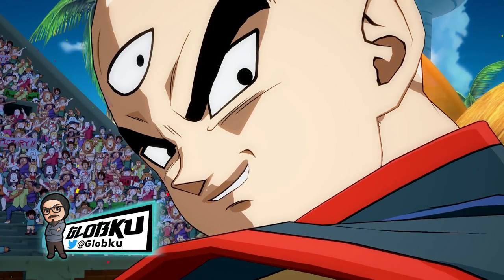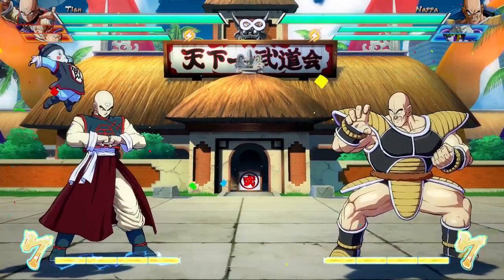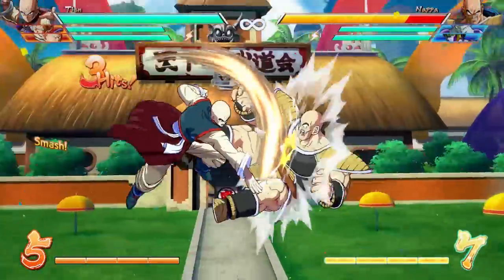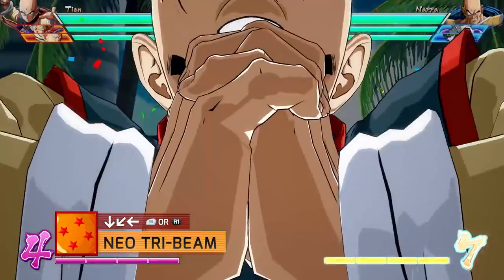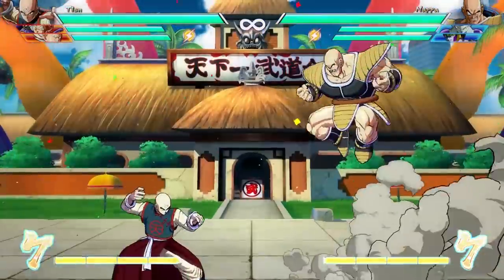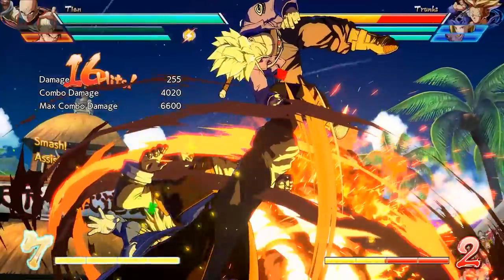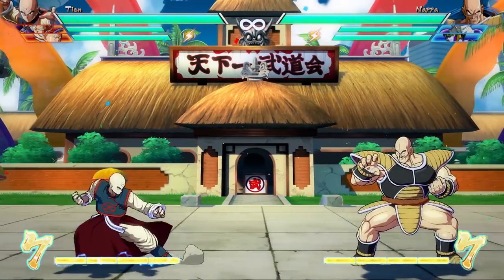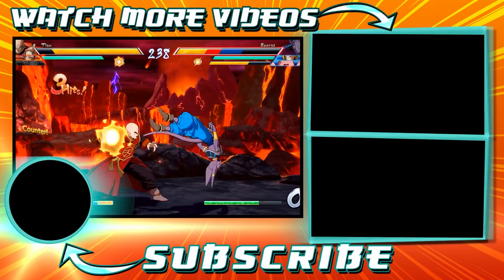Tien Breakdown - Dragon Ball FighterZ Tips & Tricks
Today let's breakdown Tien in Dragon Ball FighterZ. Show you some gameplay, his Specials, his Supers, give you some tips and tricks on how to play this character.

Anime games are our passion.
We can only do this thanks to your support!